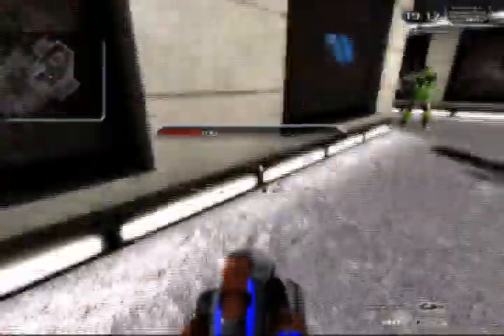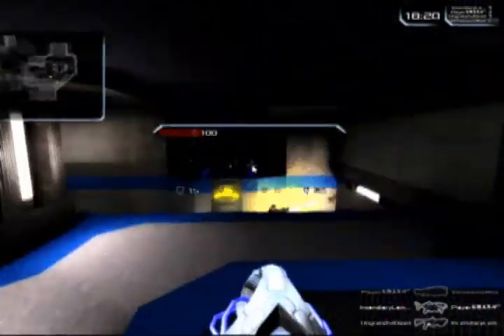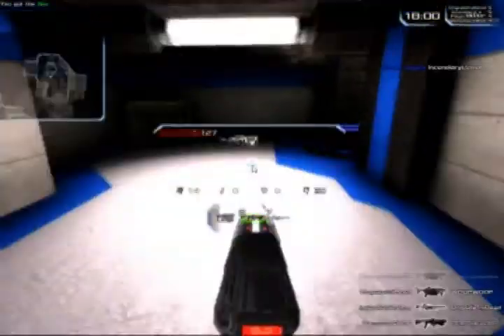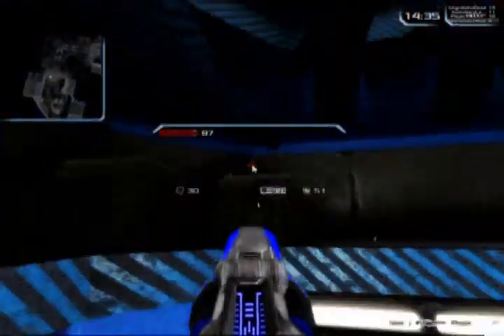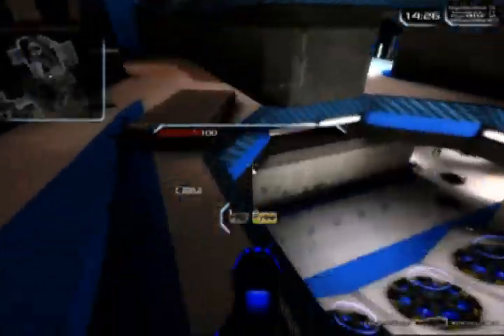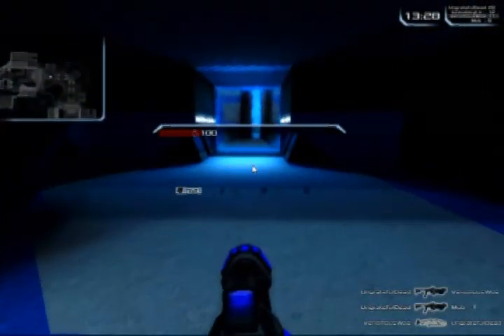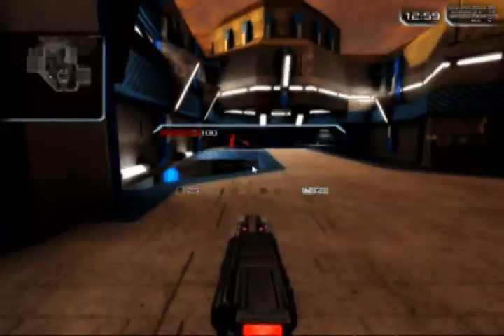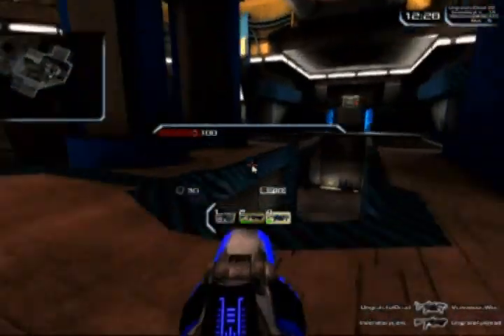Even more Xonotic n00b action!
Once again, I play Xonotic. This time I get better results.